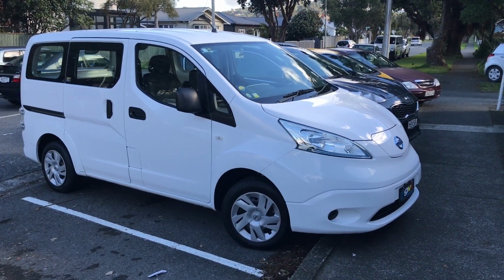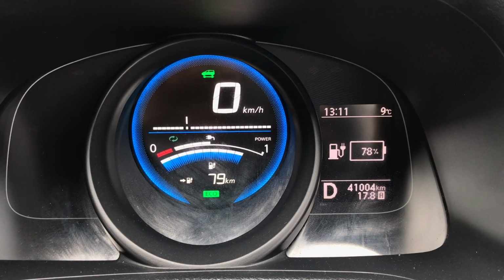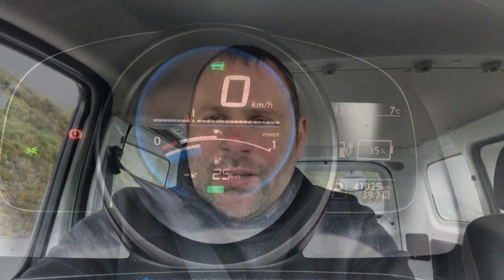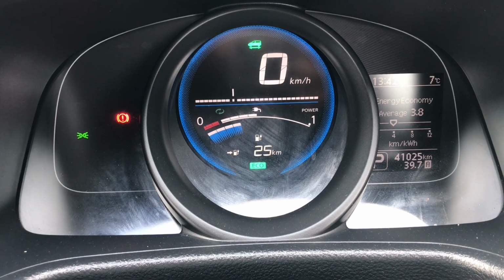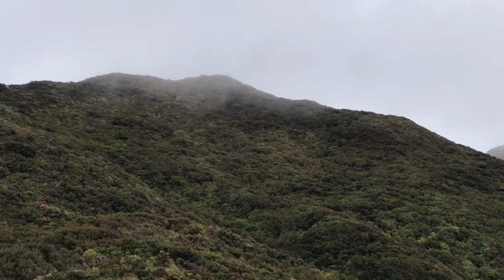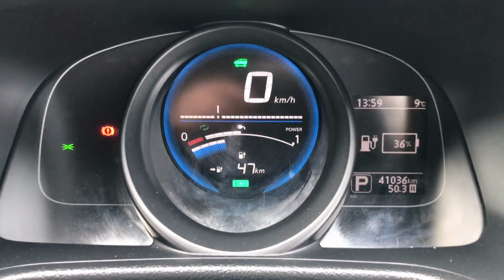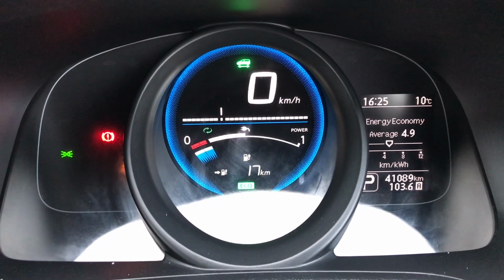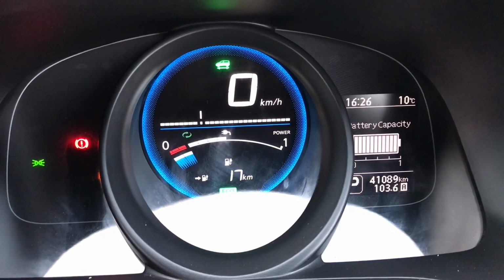Nissan e-NV200 Electric Cargo Van Review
Nissan electric van review 24kWh
I take a Nissan E-NV200 van for a 100km round trip drive and review.
Conclusion: Good In New Zealand, 24kWh and 40kWh models. Chargers too far apart in Australia, 40kWh model might be ok though.